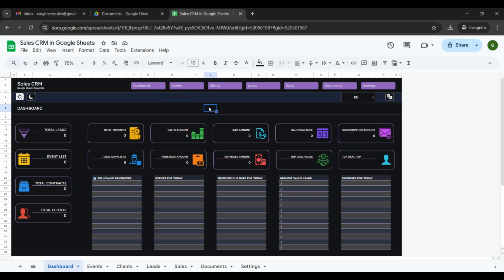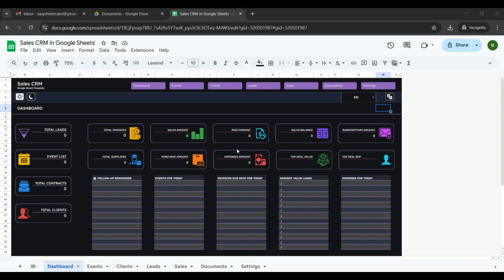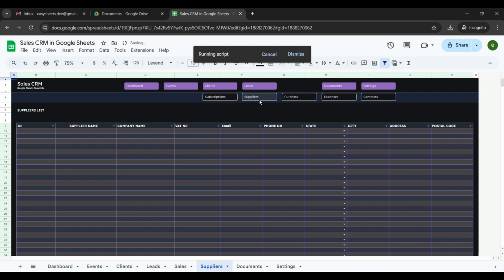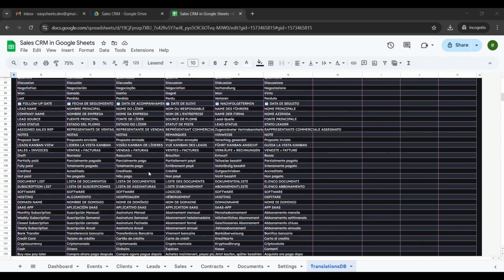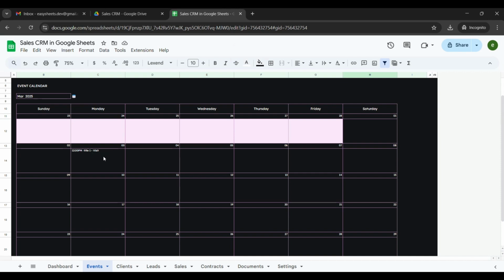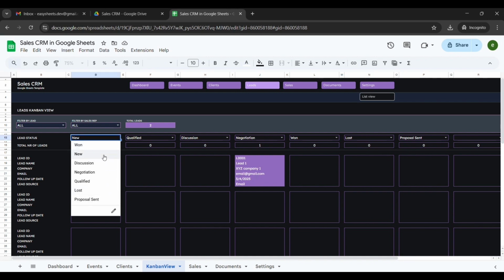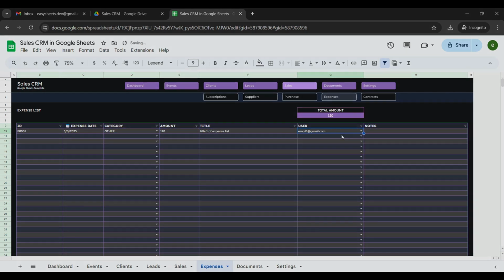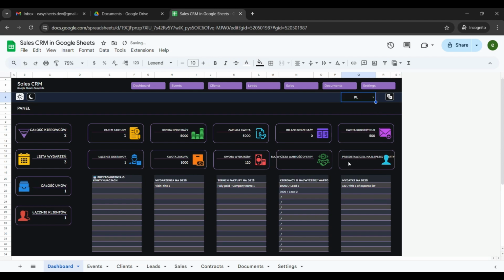Sales CRM Template in Google Sheets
Sales CRM Google Sheets Template

This template is designed to help SMB collect and organize information on new and existing customers. You can track leads, monitor deals, improve customer communication, collect documents, collect sales and expenses, leading to better sales performance and business growth.

What Can This Sales CRM Be Used For?

- Track events in the list and calendar view.
- Manage Clients and Contracts
- Track leads, deals, and customer details in List and Kanban view
- Monitor sales invoices, suppliers, different purchases, and expenses.
- Collect the documents into one tab in list view.

Features of the Sales CRM Google Sheets Template

- Automatic translation into different languages,
- Switching between Light and Dark Color Mode,
- Automatically pull the files from the Google Drive folder.

Preferred & working browser: Google Chrome Browse